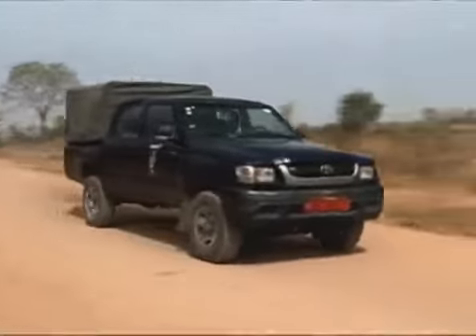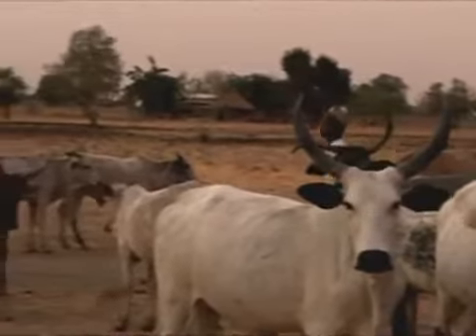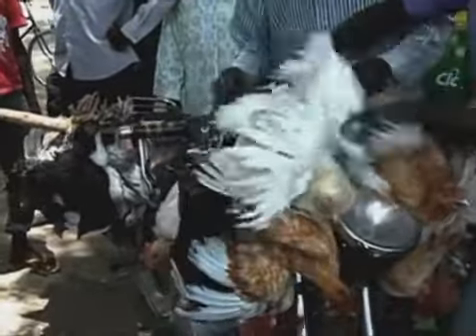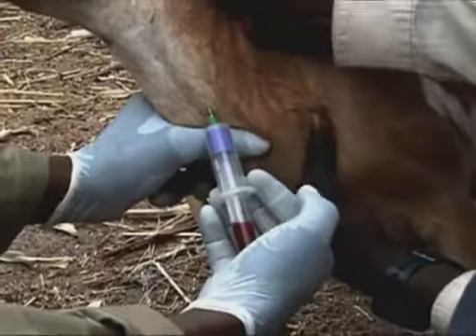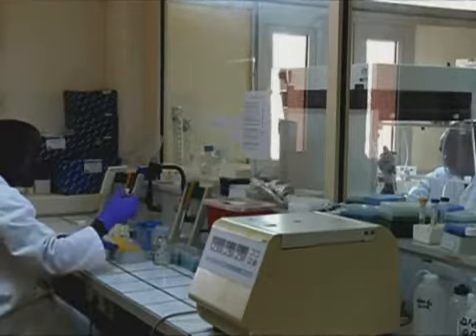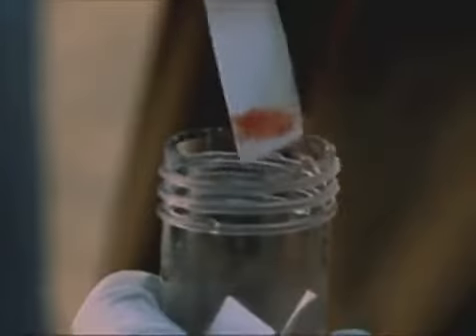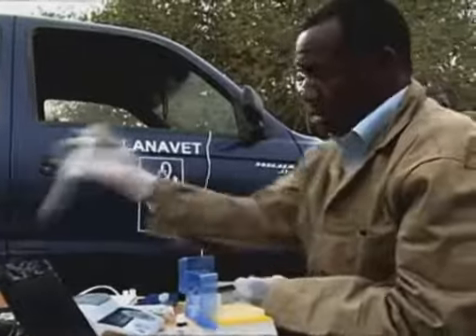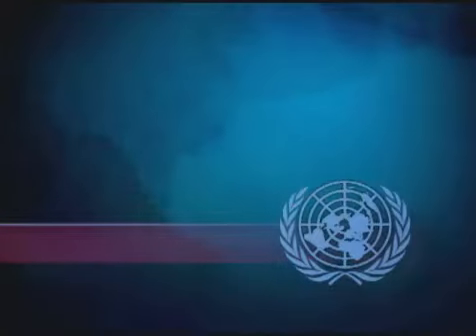WorldLeadersTV CAMEROON MOBILE LAB DETECTS ANIMAL DISEASE FAO, IAEA